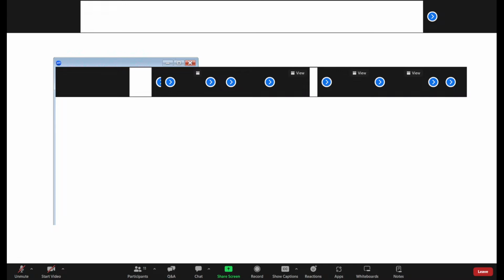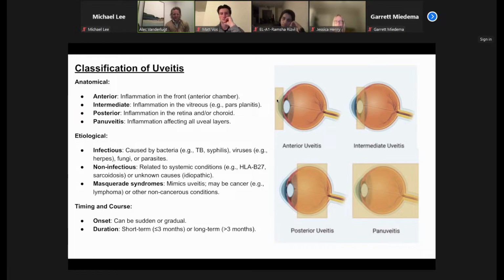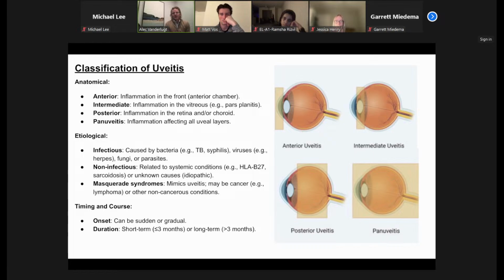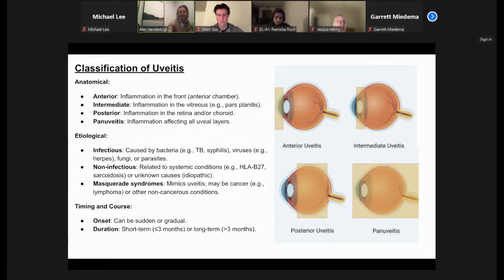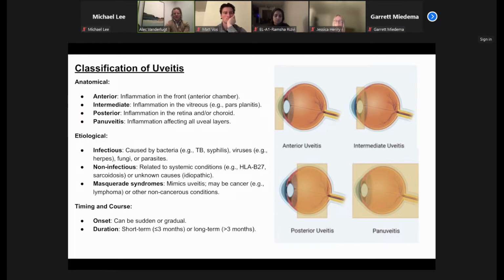Finished 5-hour long exam for med school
Having fun